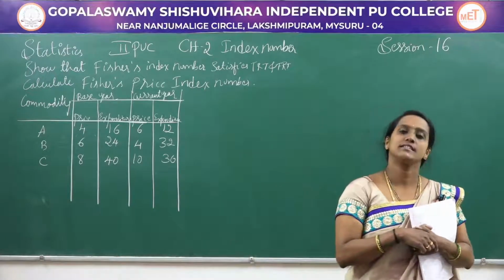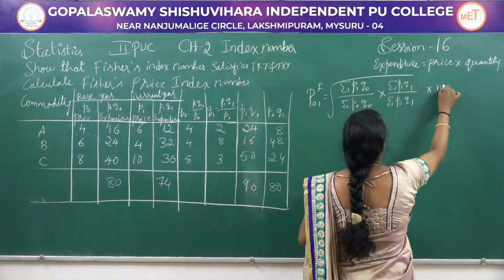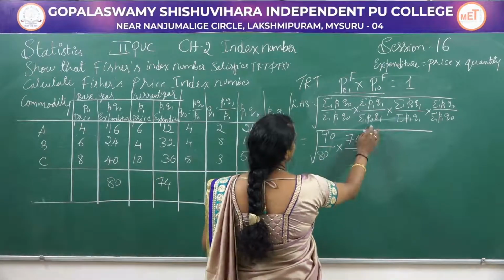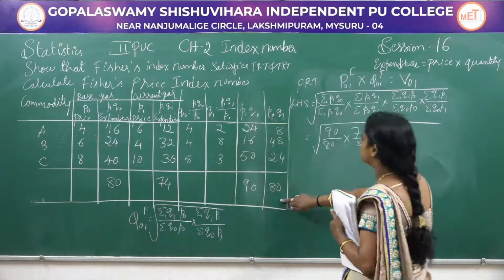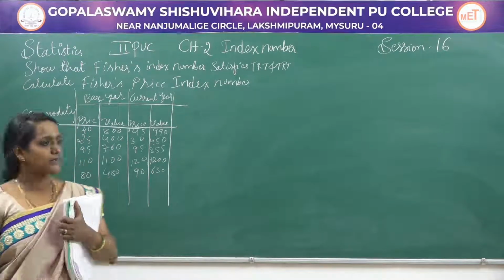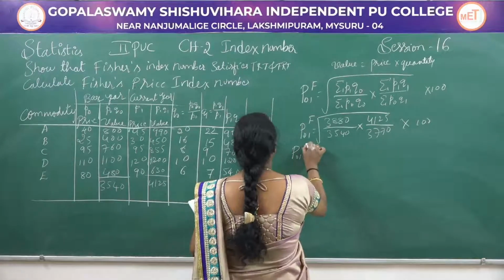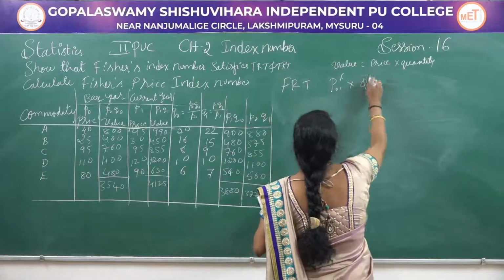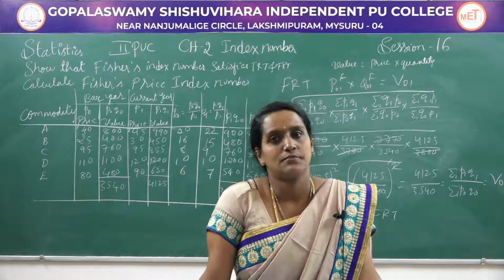STATISTICS | ll PUC | CH 01 | INDEX NUMBER - FISHERS TRT, FRT | S16